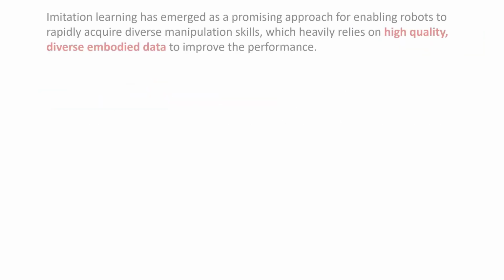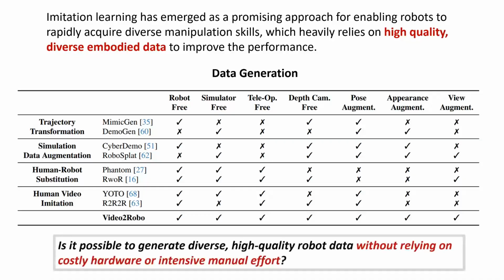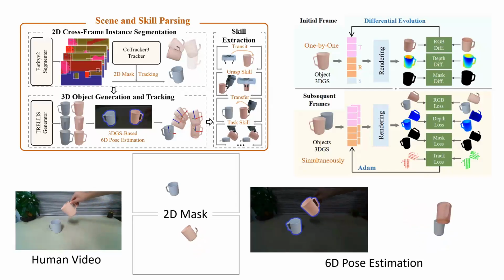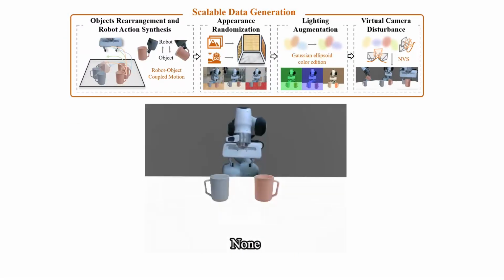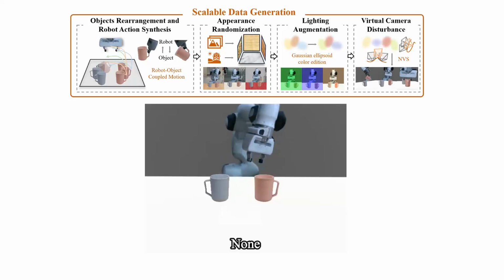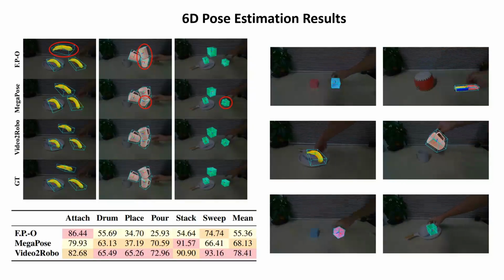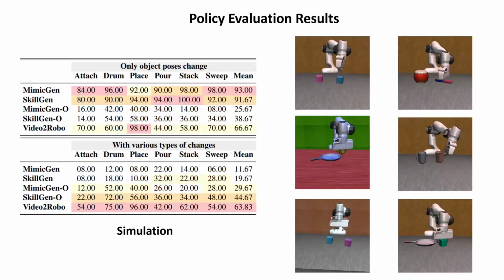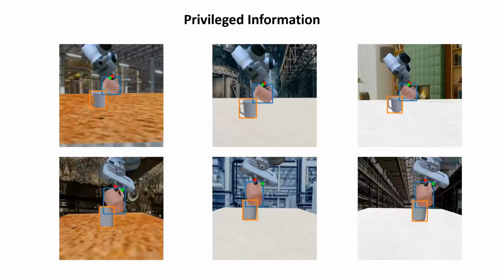[CVPR 2026] Video2Robo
Video2Robo: 3DGS-based Synthetic Data from One Video Enables Scalable Robot Learning